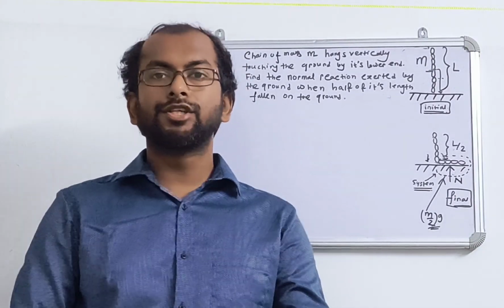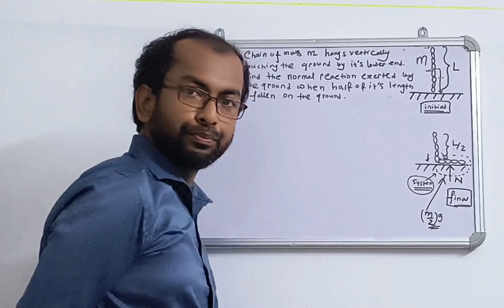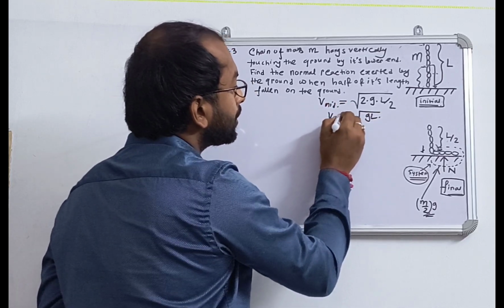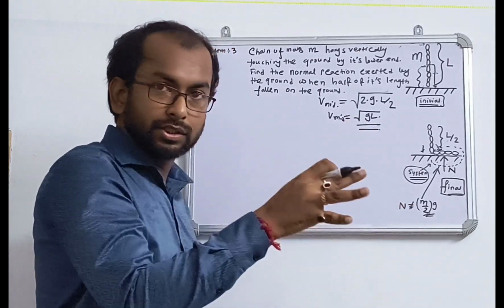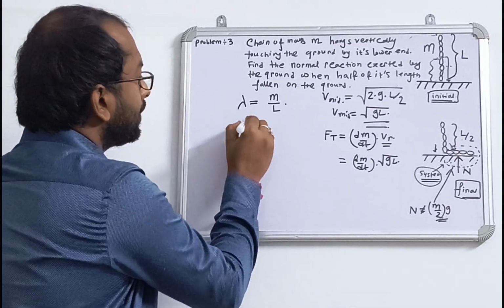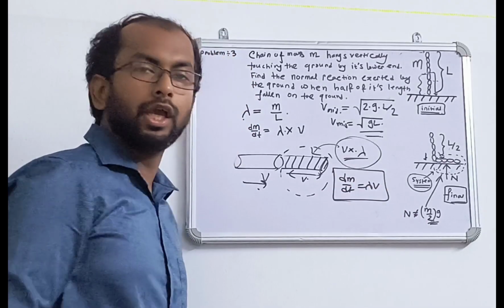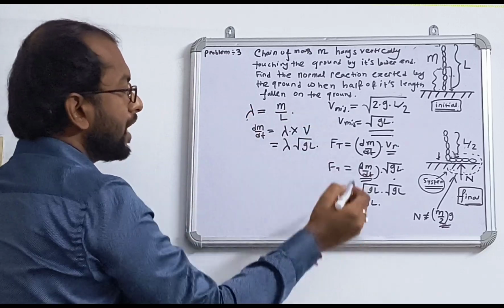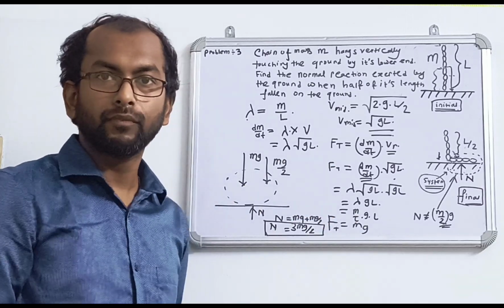Variable Mass System L5 | Chain Falling on Ground Problem JEE Advanced Concept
In this video, we delve into the intriguing concept of the Variable Mass System, specifically focusing on the Chain Falling on Ground problem. This topic is essential for JEE Advanced aspirants, as it combines principles of mechanics and dynamics. Join us as we break down the problem step-by-step, providing clear explanations and insightful analysis to enhance your understanding of this complex concept.